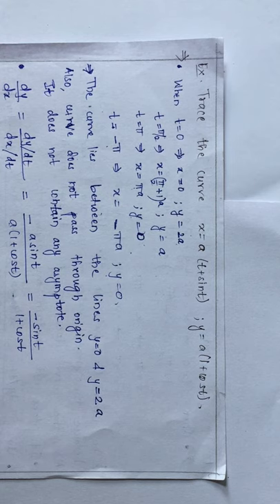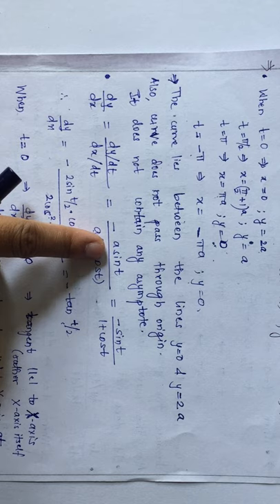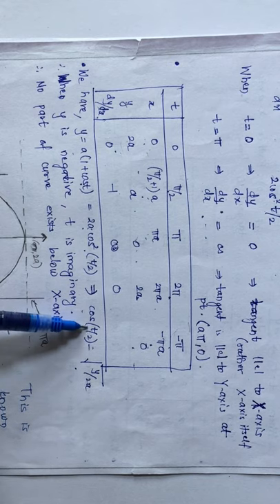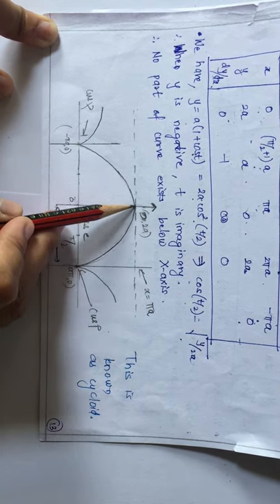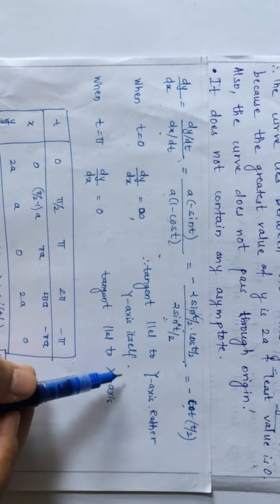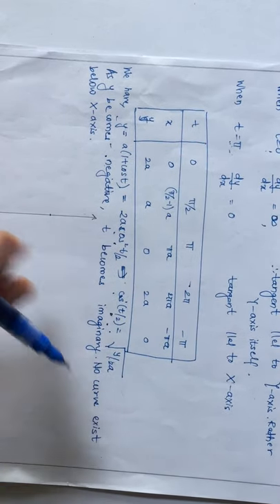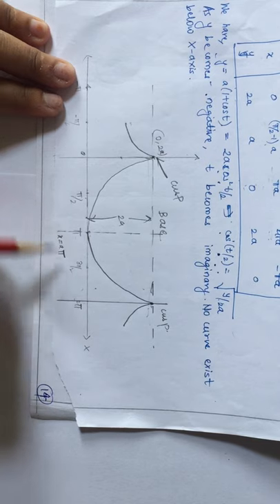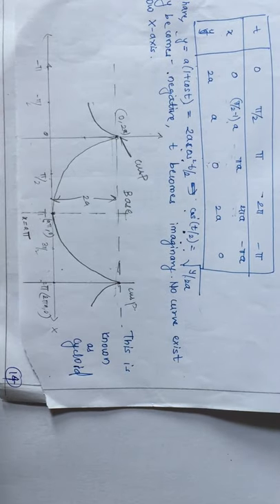CURVE TRACING | PARAMETRIC EQUATIONS | EXAMPLES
In this video we will discuss few examples on parametric curves.